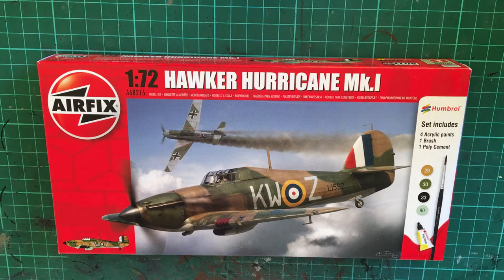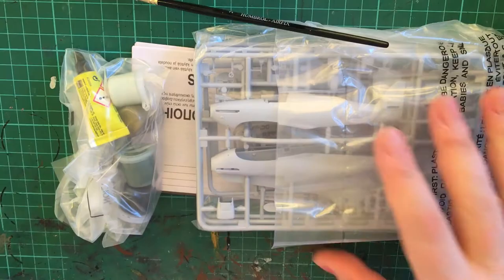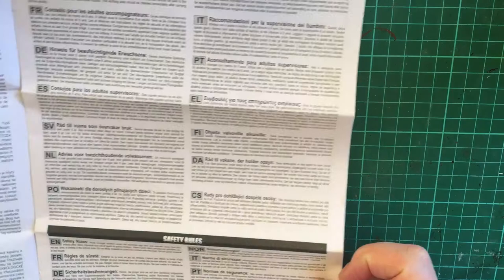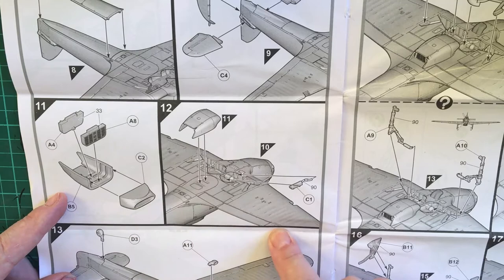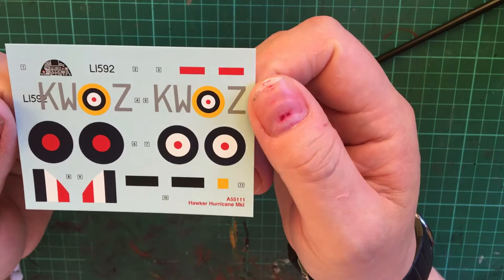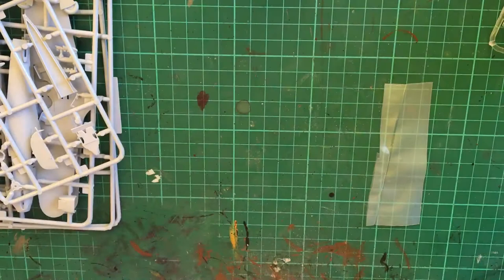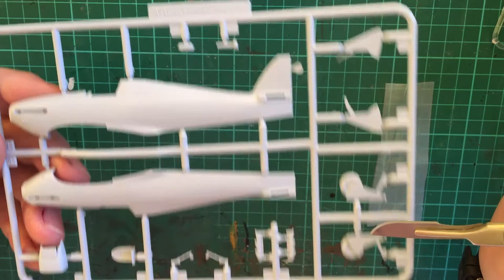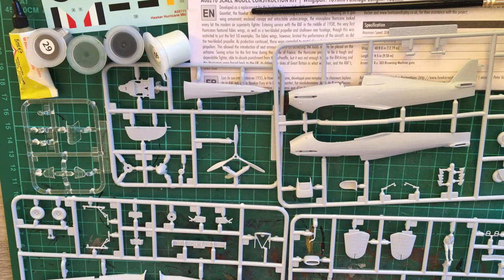What’s in the box? - 1/72 Airfix Hawker Hurricane Mk.1 starter set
I’d like to wish all my subscribers a very Merry Christmas.  I hope you all have a good time and receive many more kits to add to the stash pile. XxX

So this is the third set of the four I got from a discount supermarket.
The thing that stood for me in this set was the size of the instructions!  At twelve pages it seemed a bit excessive when at least a third was just info and safety text.